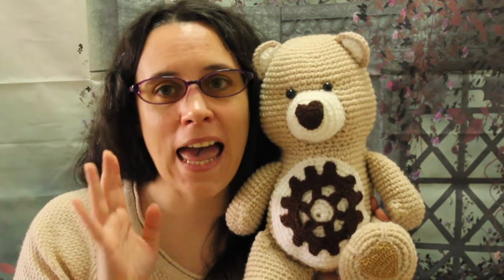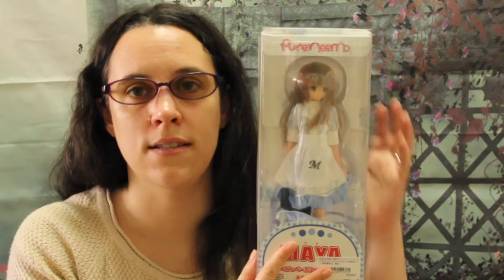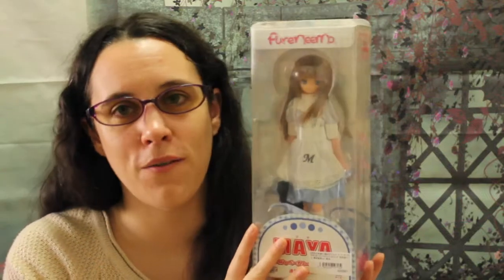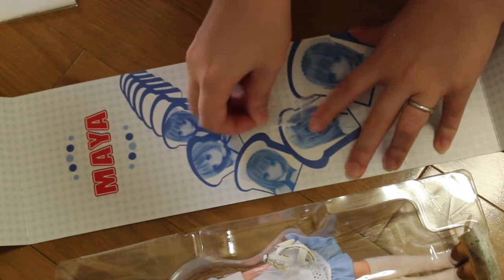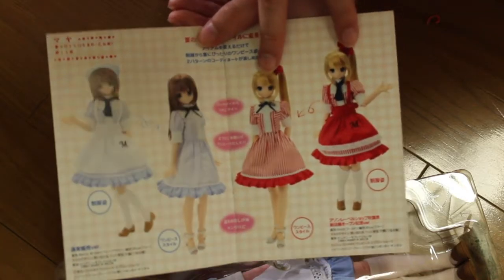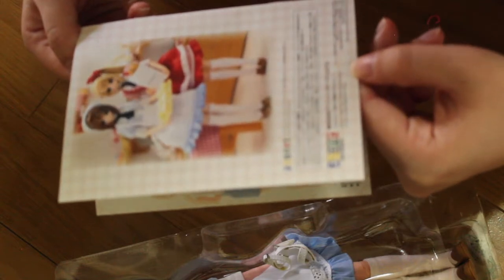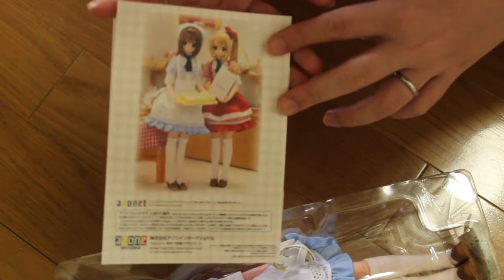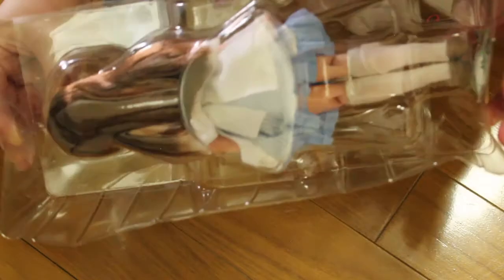Doll Box Opening and Review: Maya Welcome to M's Bakery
Hi guys and welcome to a new doll box opening and review video.
Today I'm opening an older Sahra's a la mode Maya, the Maya Welcome to M's Bakery regular version.
This girl is part from the second Maya duo to be made, she is from 2011. I really wanted her because she have her exposed all the time at the azone store and she looks really gorgeous in the new outfits.

I really like the brown hair blue combination on her and the fact that she comes with a second pair of shoes to fit with her dress underneath her apron. With azone dolls, you can generally create several looks by pilling up or taking away some pieces of their outfit but the shoes never changes and this is the first time that I get extra shoes. Also, they are high heals.

I took picture of Maya with my Kiki delivery service set that I will review in the next video.